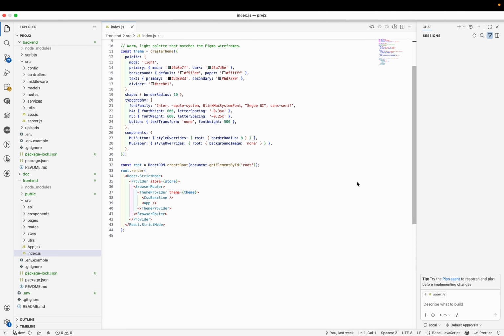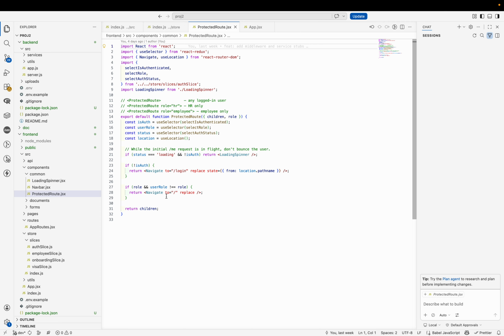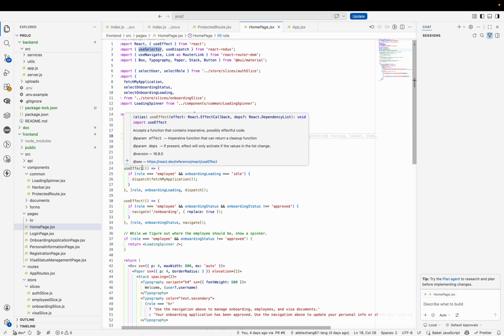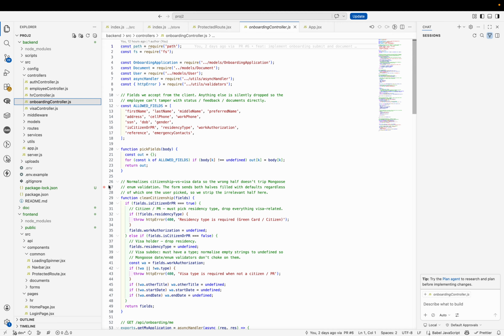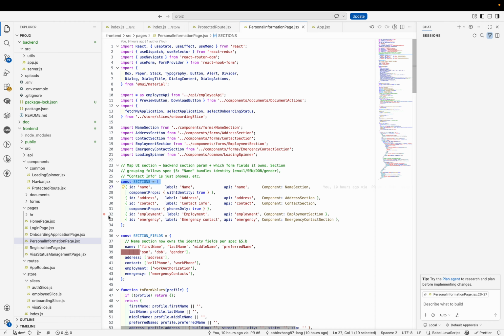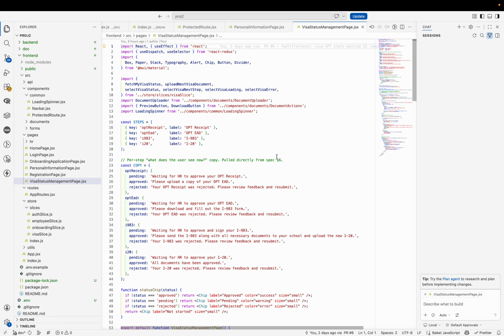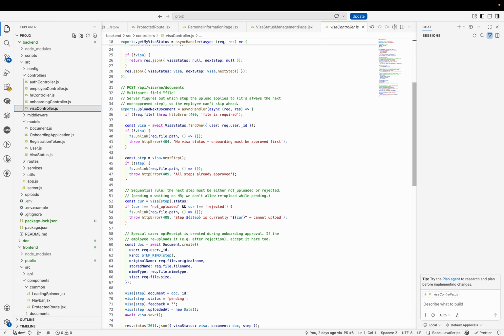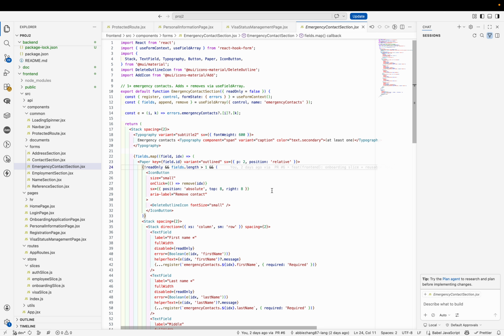Chi Demo Part2（Base layout + employee-side core ）.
Base layout (Navbar / ProtectedRoute / AppRoutes) + employee-side core (Onboarding, Personal Info, Visa Status).